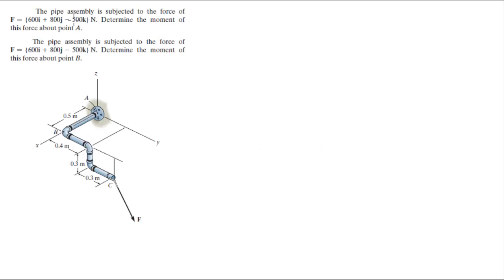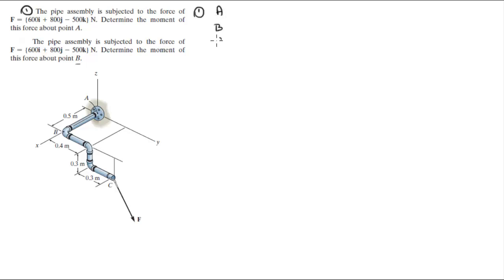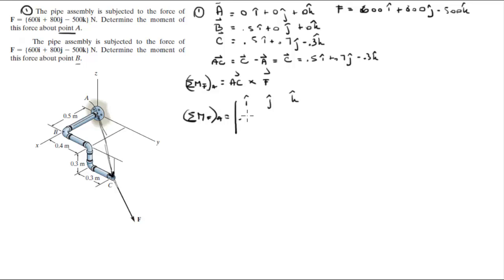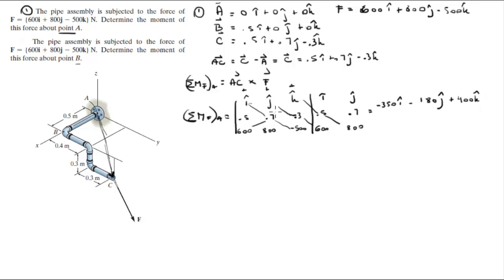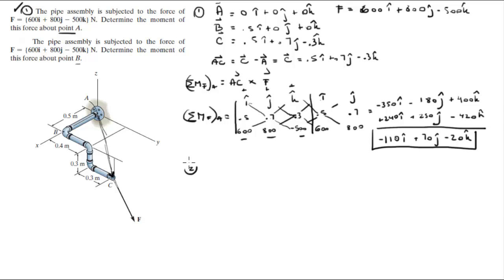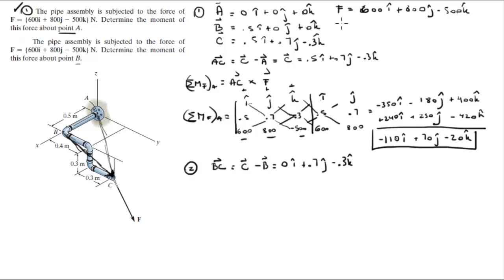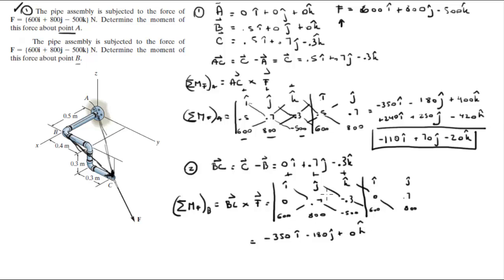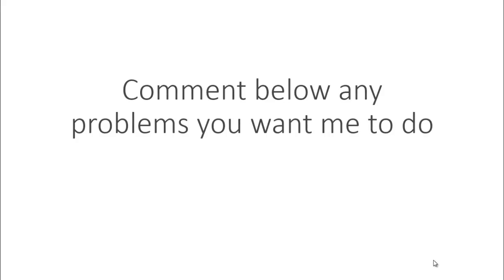Determine the moment of this force about point A and B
The pipe assembly is subjected to the force of
F = {600i + 800j - 500k} N. Determine the moment of
this force about point A.

this force about point B. Get the book